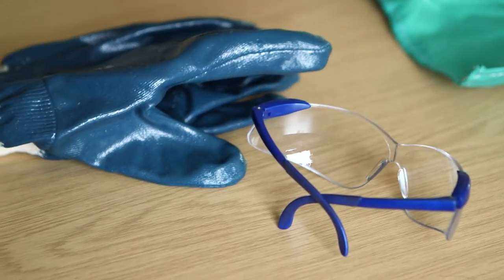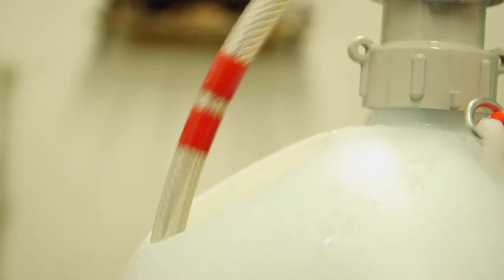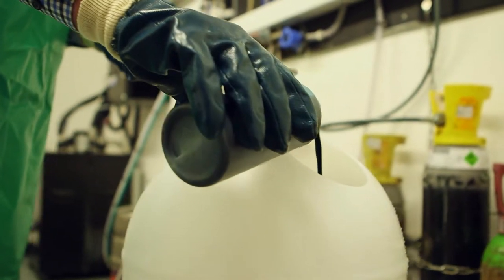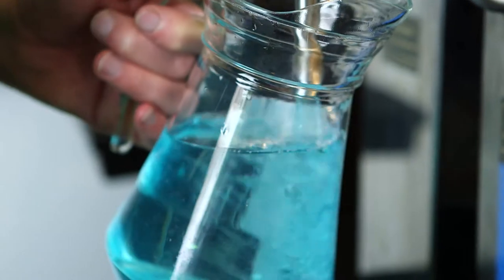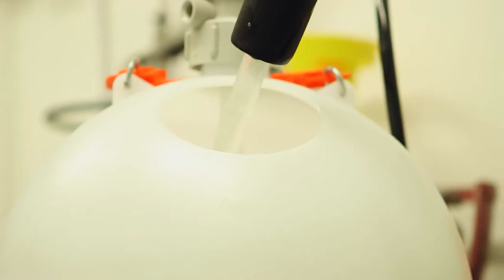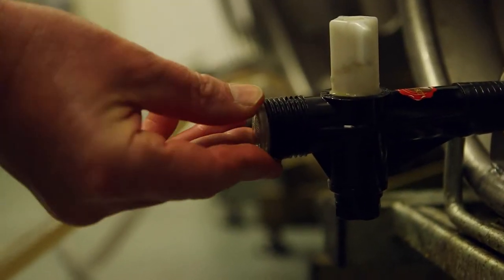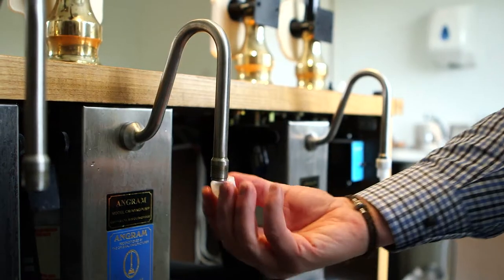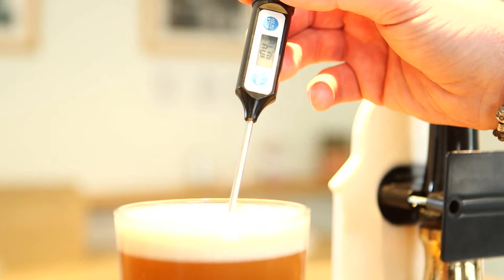Cleaning Cask Lines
Follow along as Terry walks us through cleaning cask lines.